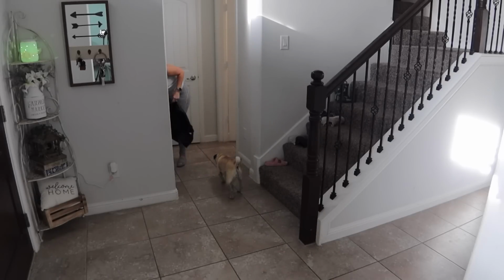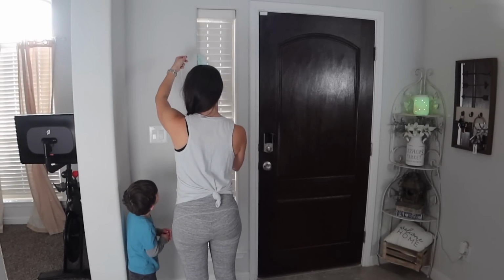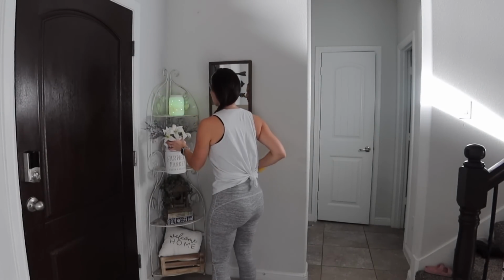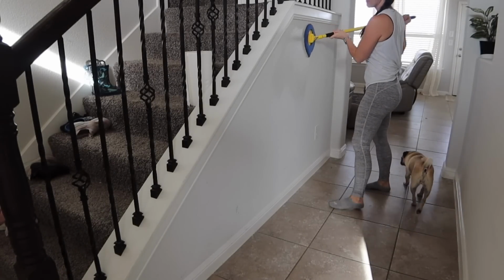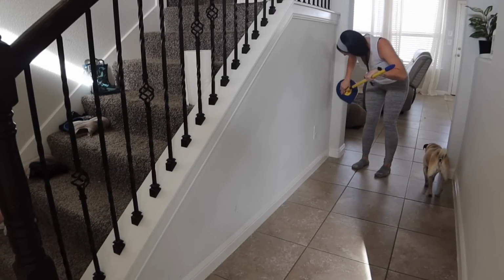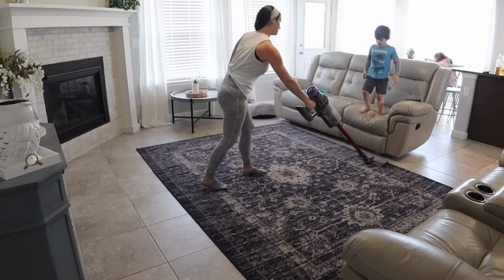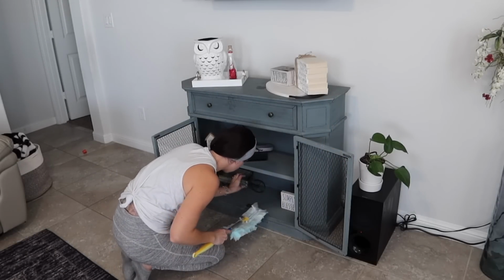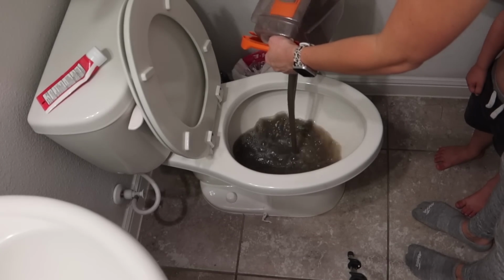EXTREME SPRING CLEANING MOTIVATION | TACKLING A HUGE TO DO LIST | CLEAN WITH ME 2023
Hey Friends!
Thanks so much for waching! If this is your first time here watching my name is Ashley & I'm a Texas stay at home momma to 4 kiddos. I create tons of cleaning motivation with some motherhood lifestyle content mixed in!  I love sharing relatable mom life cleaning motivation. As a stay at home mom I am constantly cleaning and my house is never clean!! So dont worry about feeling judged over here on my channel! I know the struggle is REAL. ❤️

CANON G7X MARK ii
CAR TRIPOD